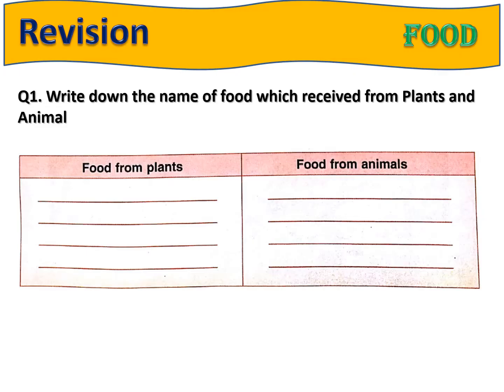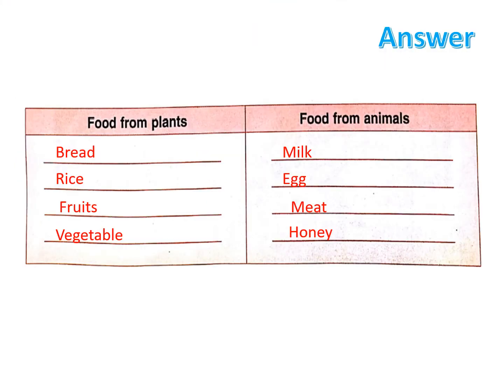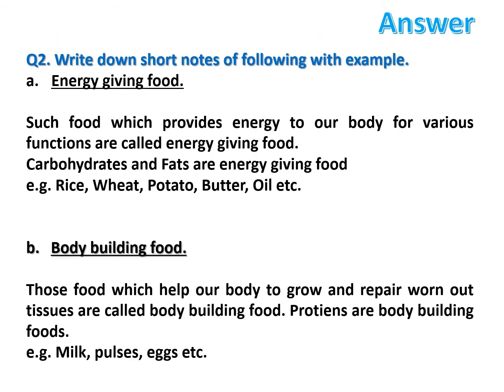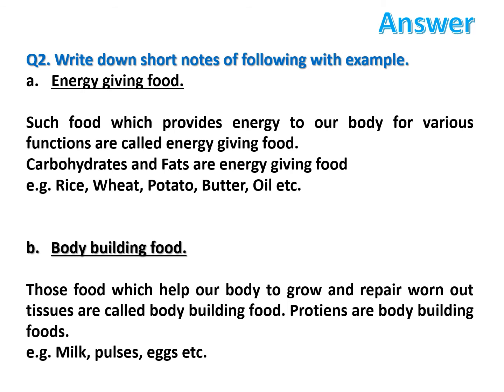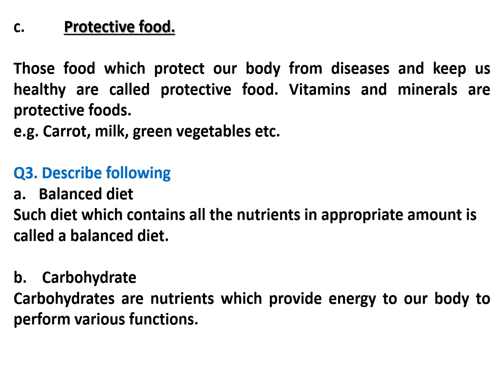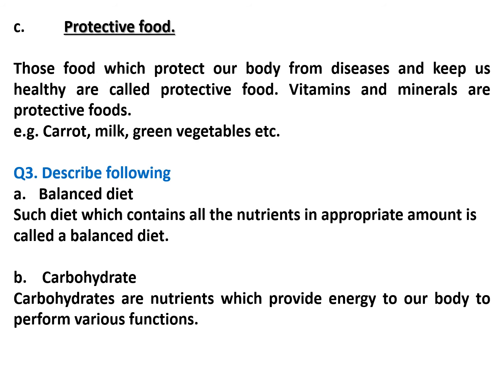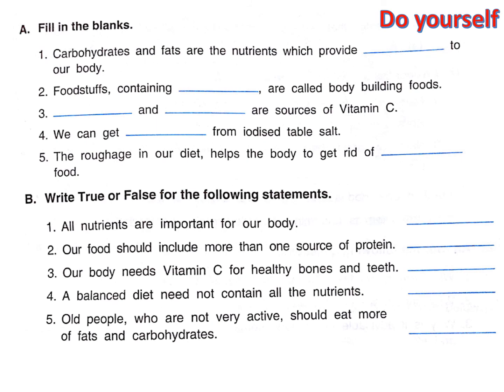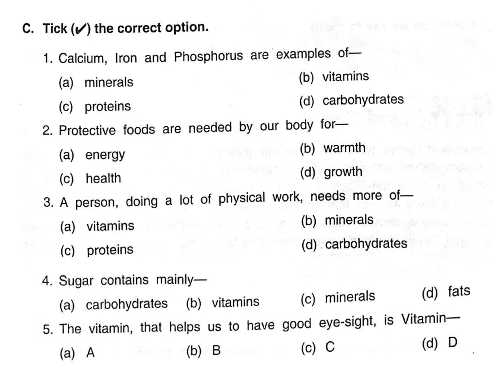Class IV Science Revision (Food)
DAV Transport Nagar
by Vanita Kumari